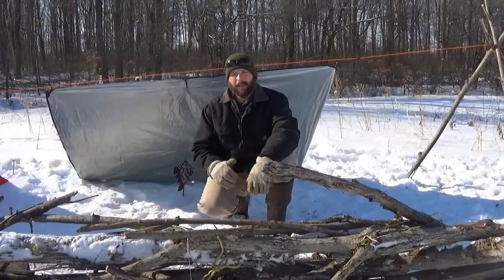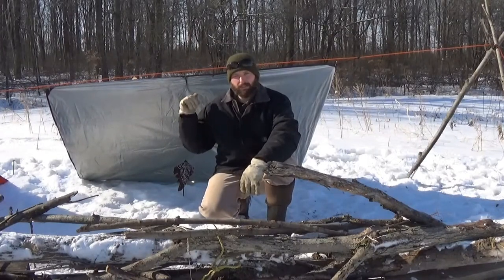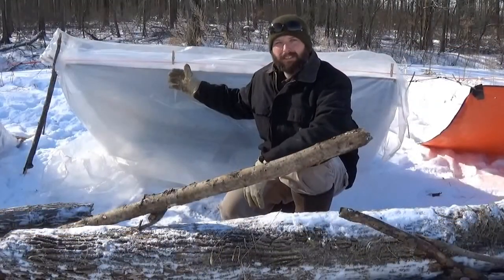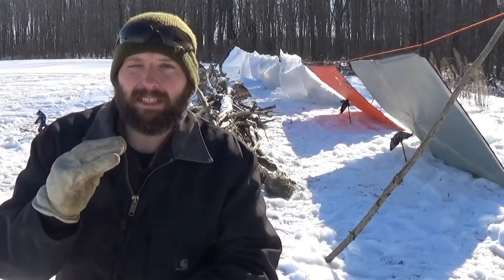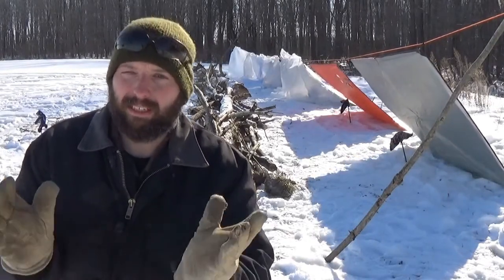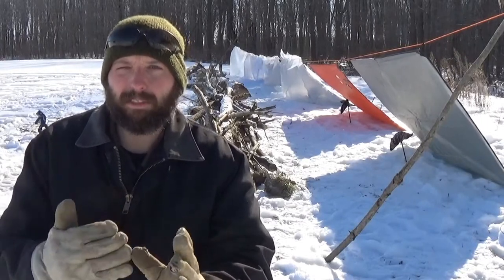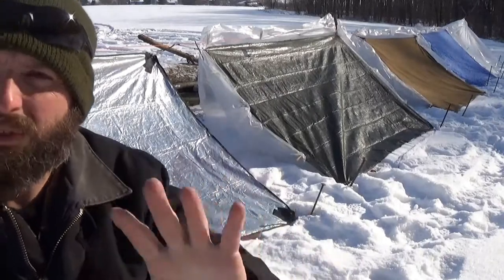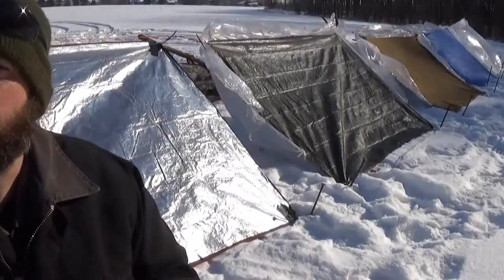Super Shelter Shootout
The Mors Kochanski inspired Super Shelter is put to the test in this scientific test to find which components of the Super Shelter are the most important. 7 variables and a 60 foot long fire were used in this test that puts facts ahead of fiction.